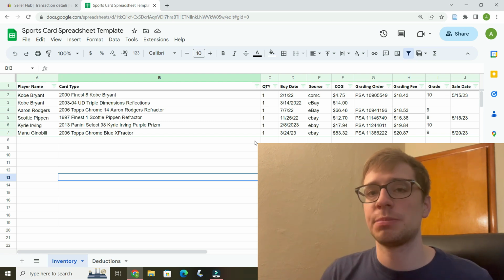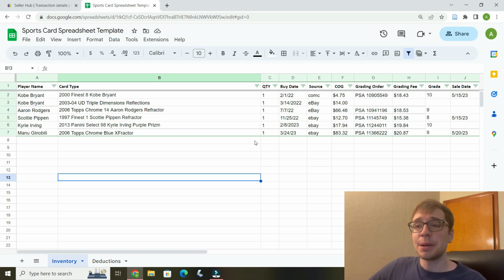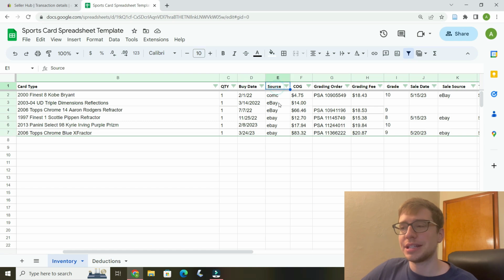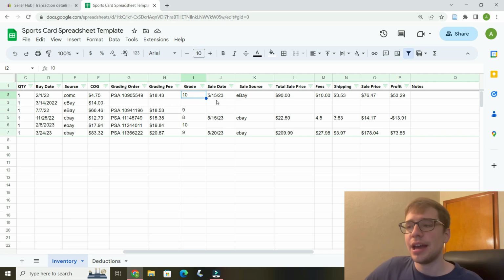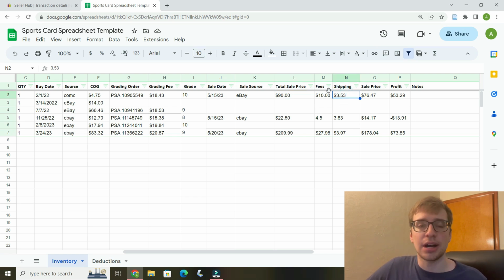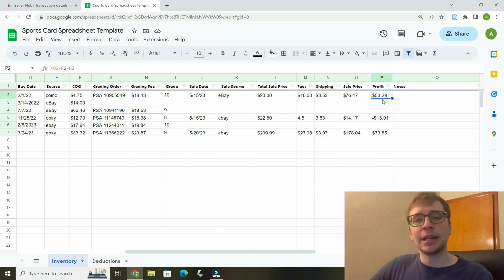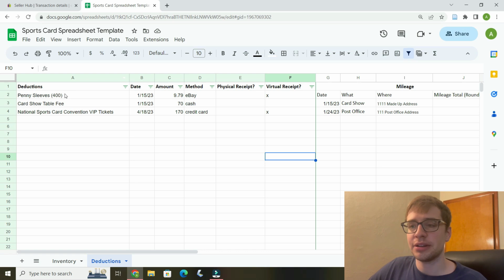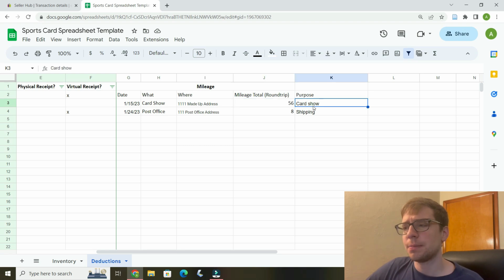Sports Card Inventory, Sales, & Expenses Basic Tutorial + Spreadsheet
As mentioned at the beginning of the video, I am NOT a tax professional, and nothing in this video is intended to be financial or tax filing advice. Please consult a CPA in your area if you have any tax-specific questions (keep in mind, some do offer free questions/consultations if you reach out).

One of the topics that I get asked about a lot is "How do you keep track of your sales throughout the year?" I hope this video helps answer that question and more! Keep in mind this is the way I personally use a spreadsheet. However, you may have better enhancements that can be added/tweaked for your use!

Google Sheets Template Link (VIEW ONLY, select "File" and "Make a Copy" for your personal use):